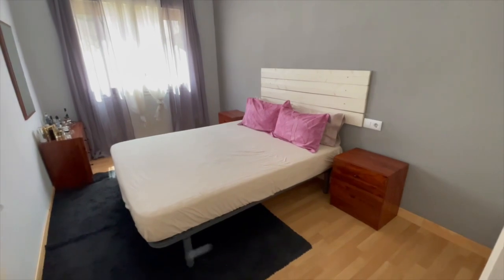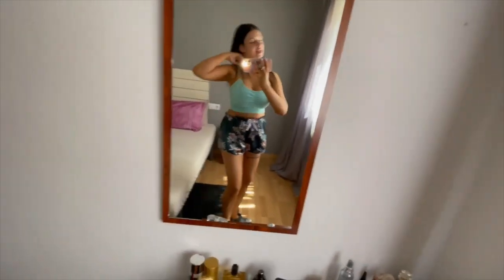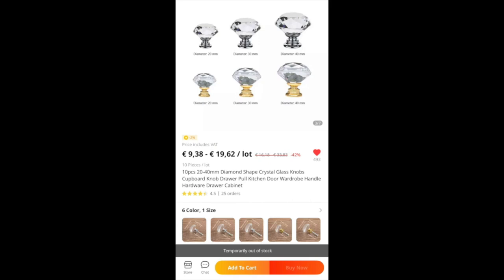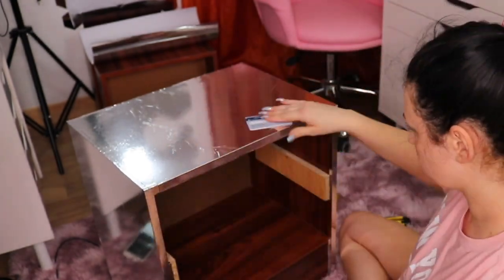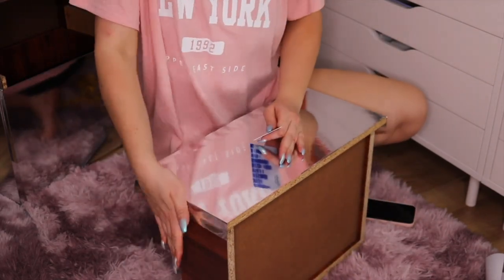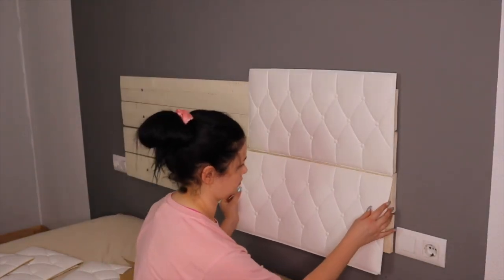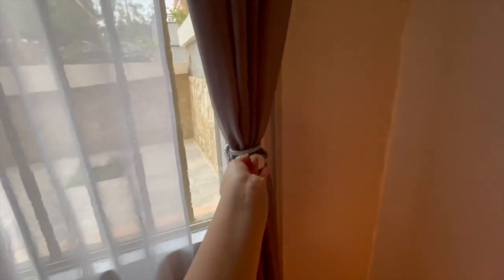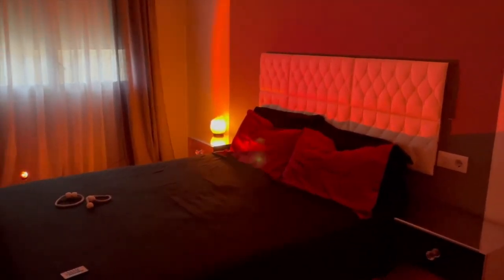Extreme DIY Bedroom Makeover | ONLY ALIEXPRESS Supplies ($60 BUDGET) 🤑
✨ Open me!! ✨

Hi cuties 😘 who doesn't love an aesthetically pleasing bedroom but without spending a lot of $$ ? She here I have for you some ideas on how to Make it Look EXPENSIVE but on a BUDGET using only Aliexpress supplies. We actually did this bedroom makeover last year but somehow it took me so long to edit it idk why LOL
We absolutely love the end result 🥰